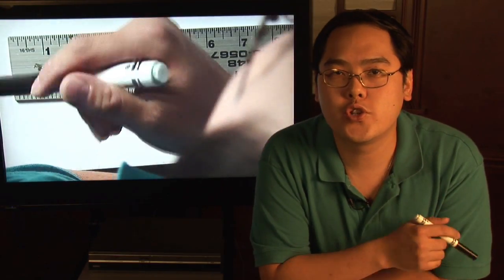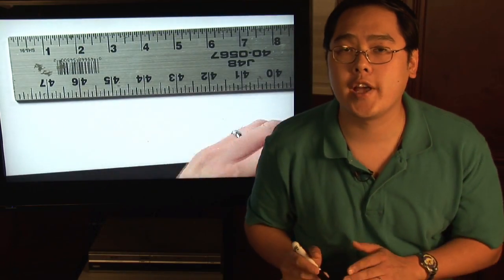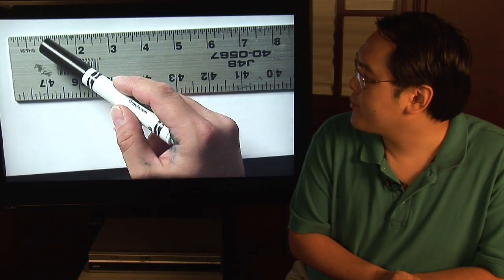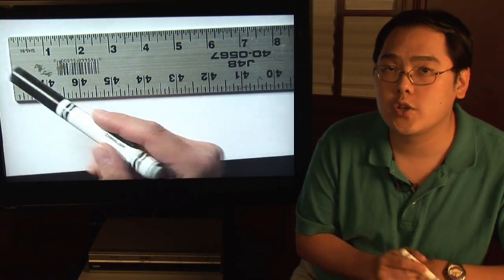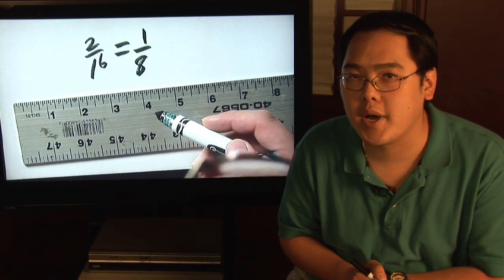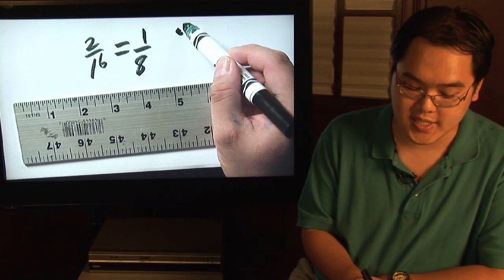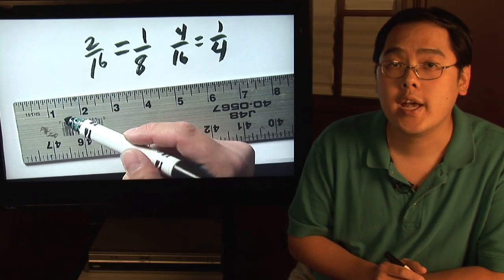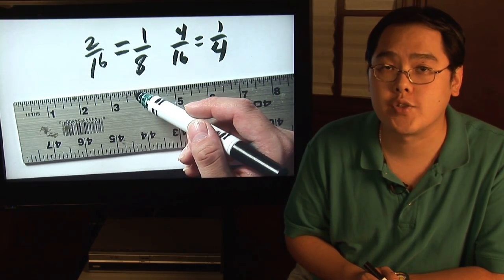Math Lessons : Learning How to Read a Ruler Marked in 16ths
When reading a ruler that is marked in 16ths, it's important to know that fractions may have to be reduced along the way. Find out how to use a 16th ruler as an eighth ruler with help from a math teacher in this free video on basic math lessons.